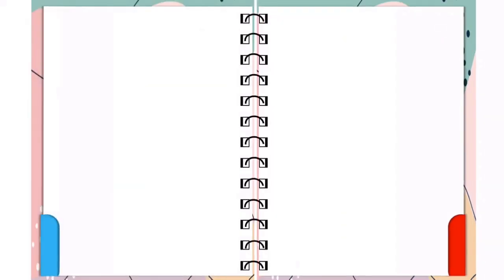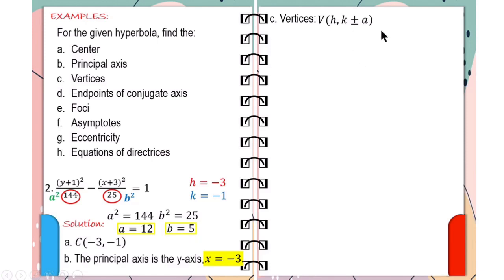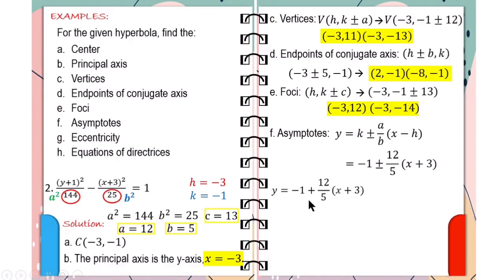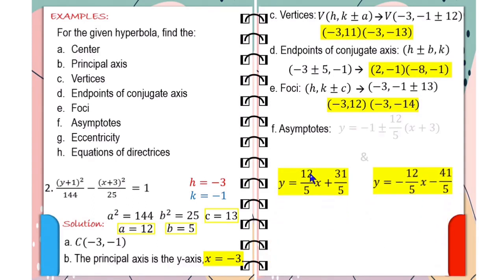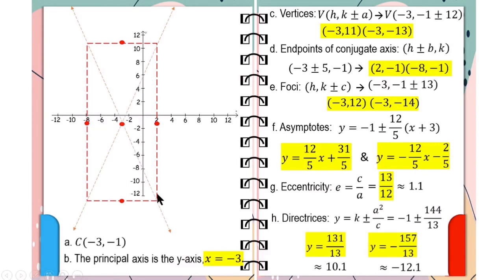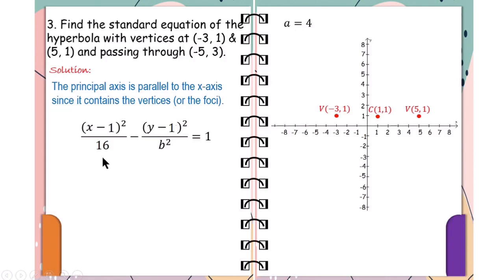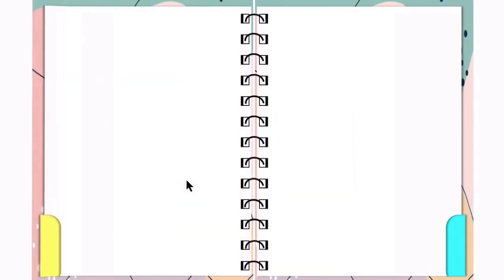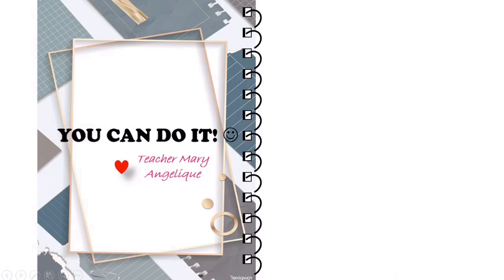Hyperbola with center at (h,k) - part 2 || Pre-calculus